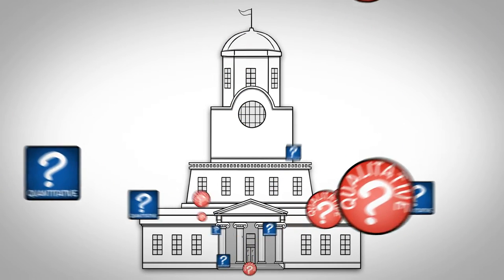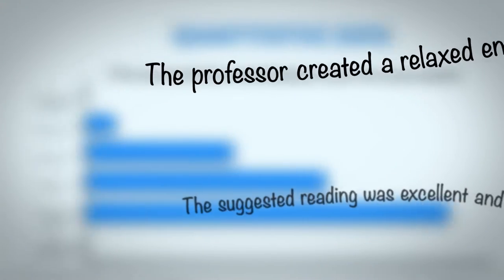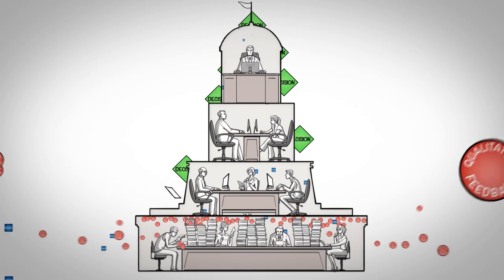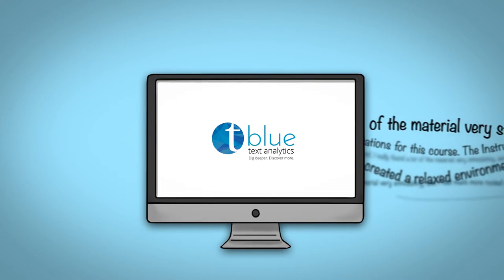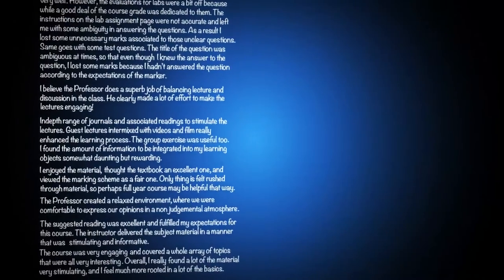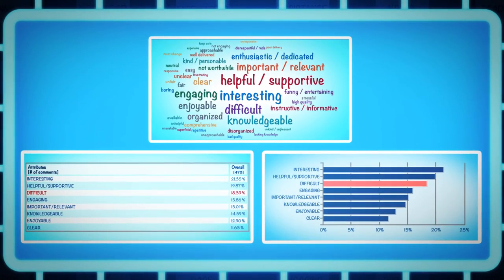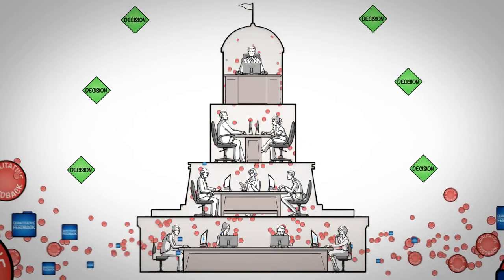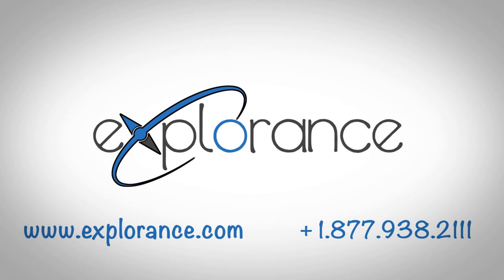Blue Text Analytics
Get the complete picture by easily processing and analyzing thousands of open-ended comments yielding hundreds of new, undiscovered data points with Blue Text Analytics (BTA).